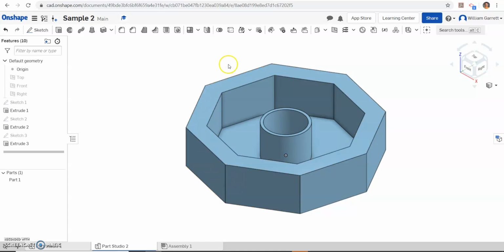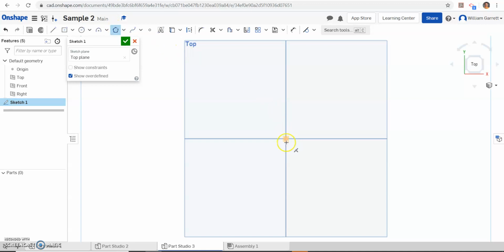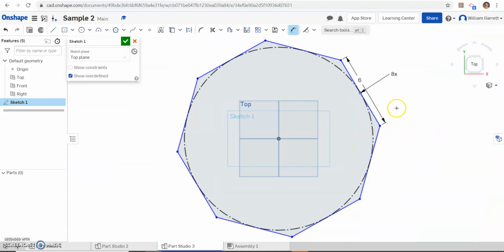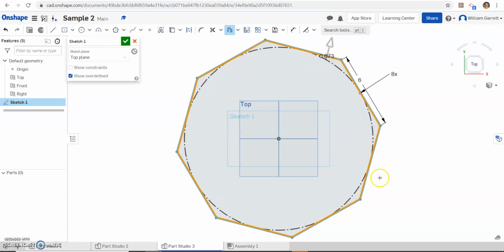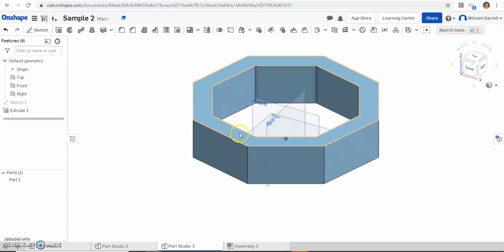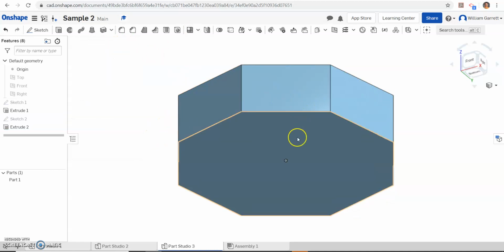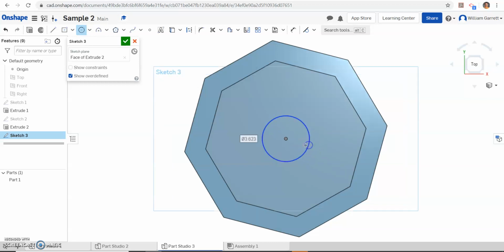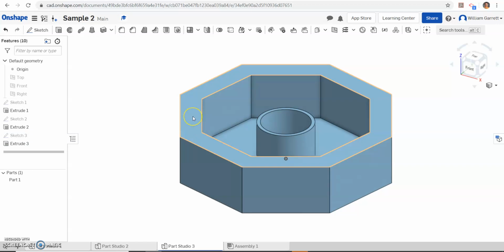Onshape Octagon washer box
How to create a CAD octagon washer box using Onshape